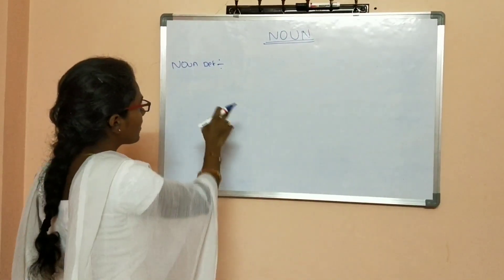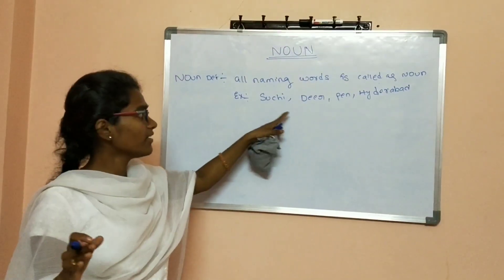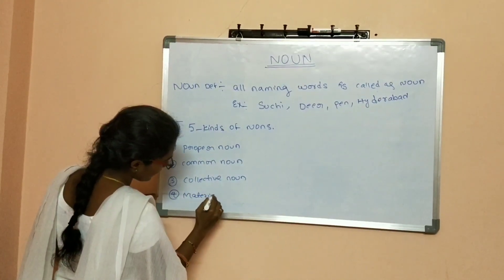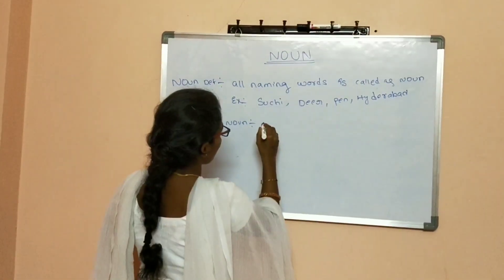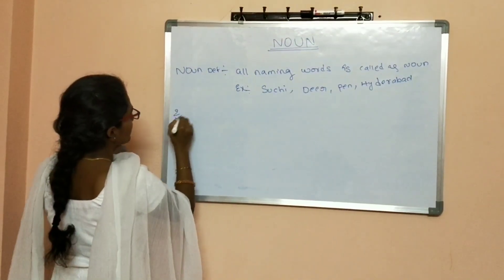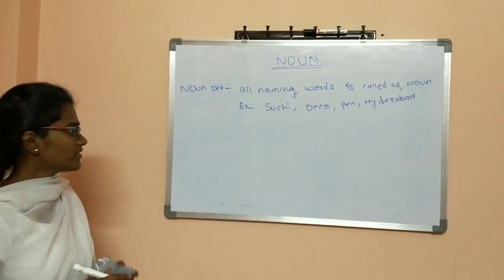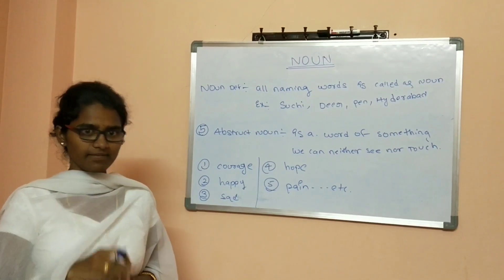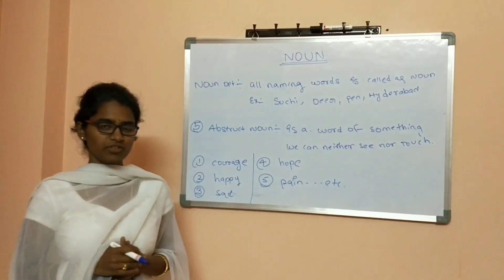Learn from easy way in English grammar # Nouns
Short cuts and easy way to remember.. English Grammar